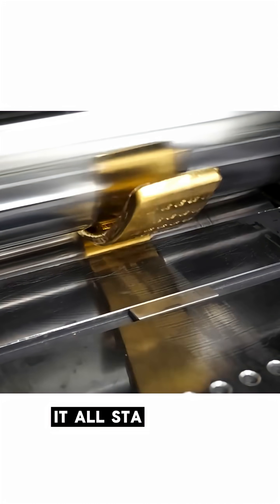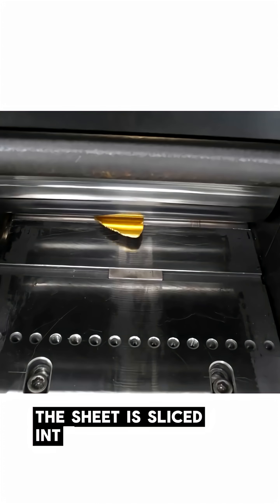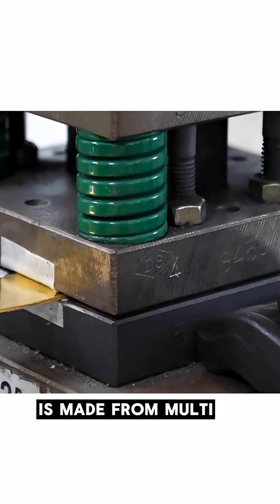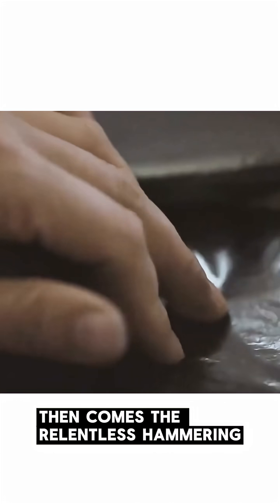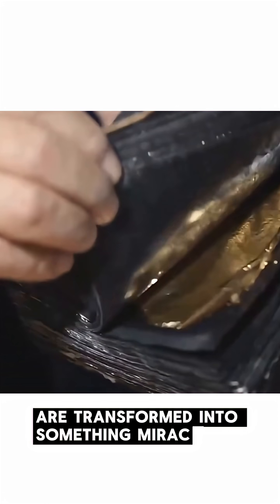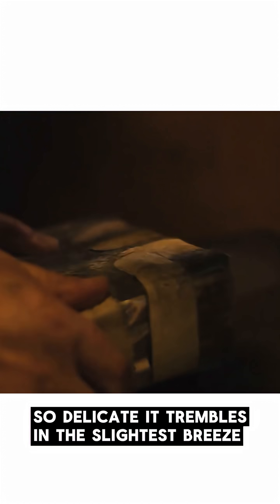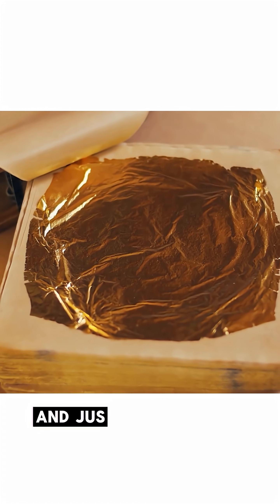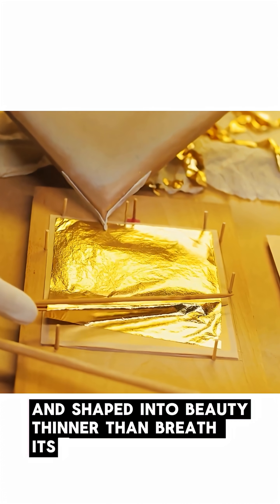How thin can gold be?